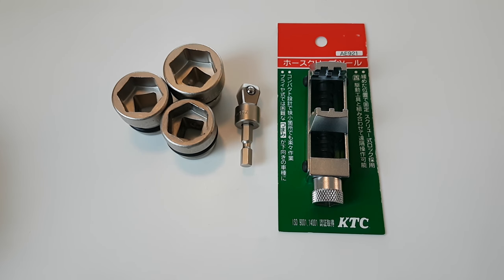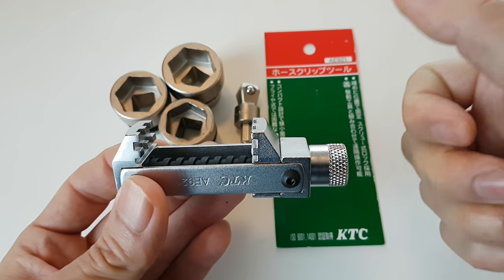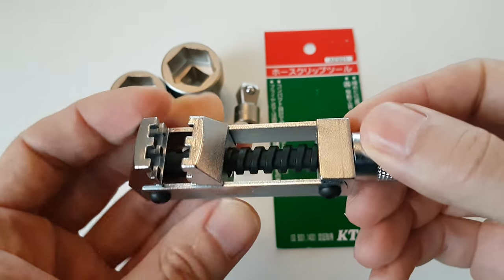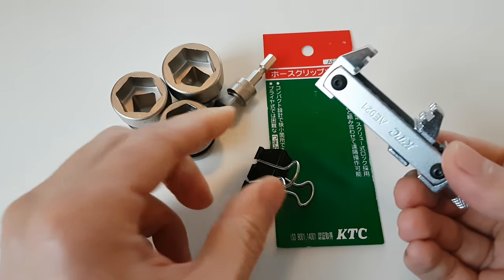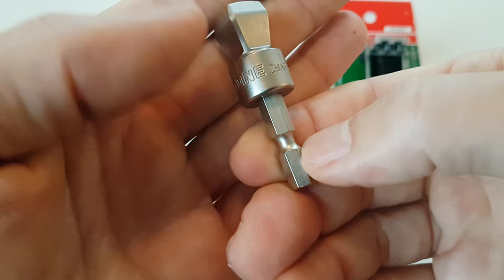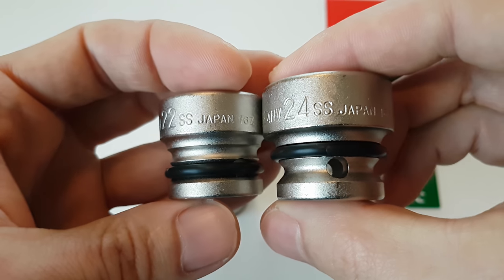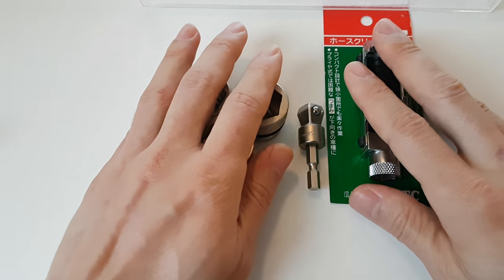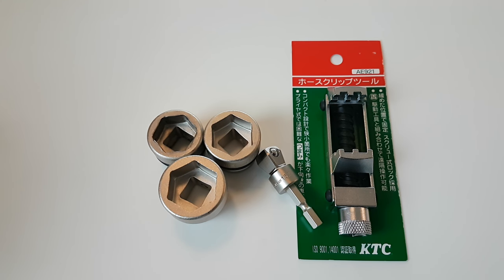Japanese Tools Showcase 13 : KTC / Tone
Purchases I made from Ehime Machine (Japanese only).

Items showcased are:

KTC Spring Band Hose Clamp Tool: AE921

The AE921 was released in Sept, 2009.  Here's the link to the product on KTC's

1/4" bit wobble socket adaptor with 1/2 drive:  2BAF-16

Tone released this series in 2014. Here's Tone's pdf pamphlet to the series

Tone Super Shallow Impact Sockets in 21, 22, 24mm: 4NV-21SS, 4NV-22SS and 4NV-24SS

Tone released this series in 2015.  Check the Tone pamphlet in pdf.  It lists the accurate dimensions for this series